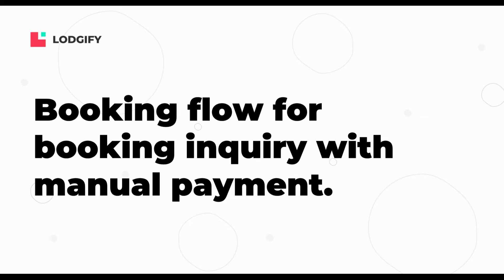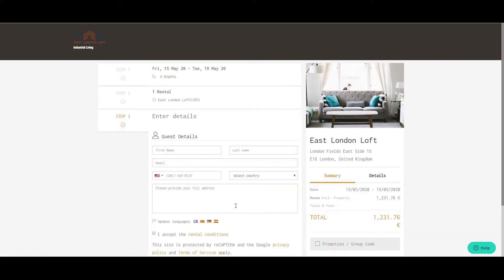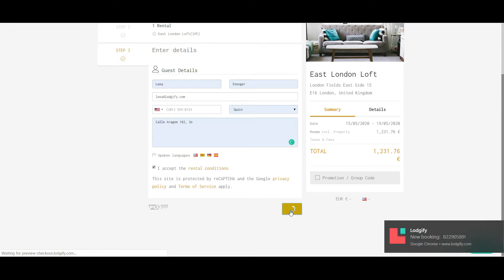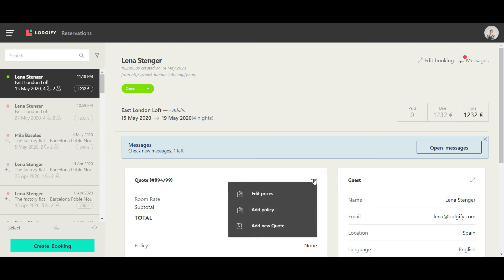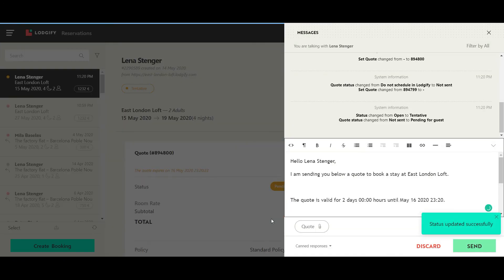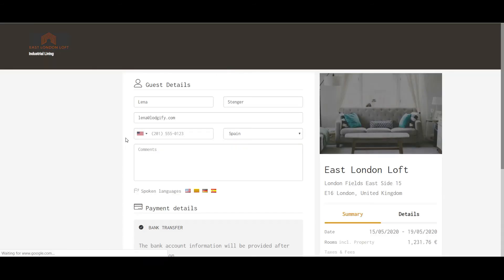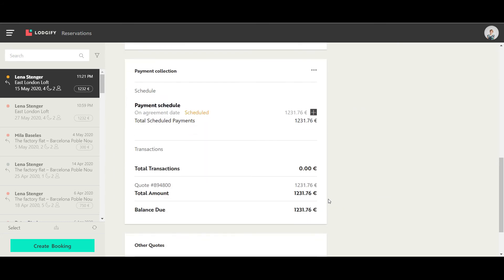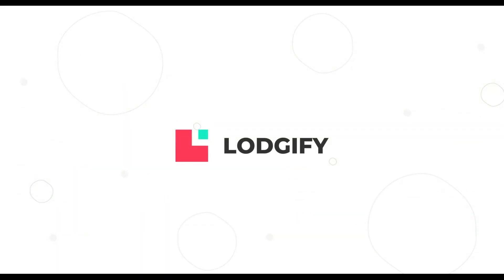BOOKING & PAYMENT - Booking flow for booking inquiry and manual payment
Visit us at Lodgify to learn all about our PMS features